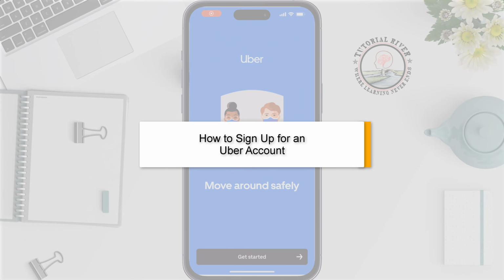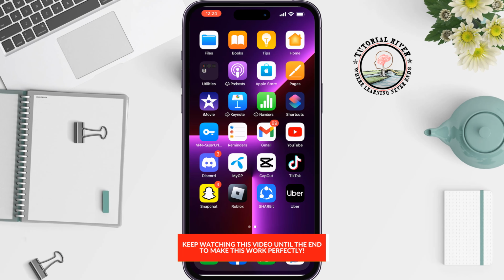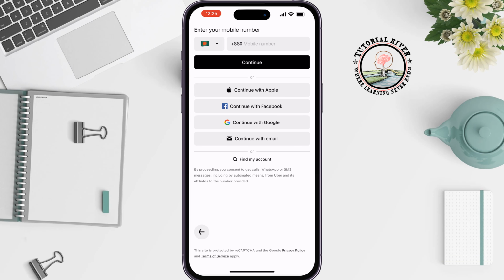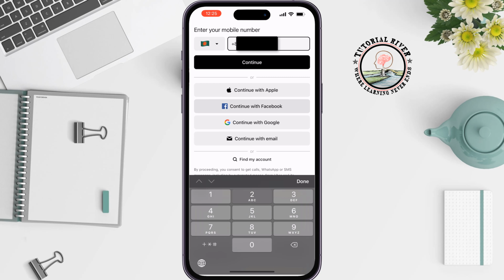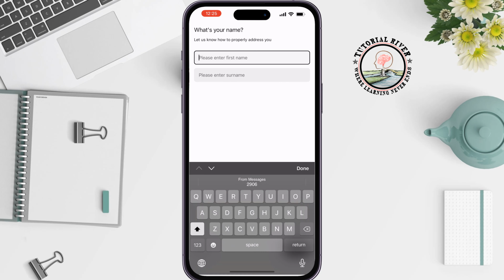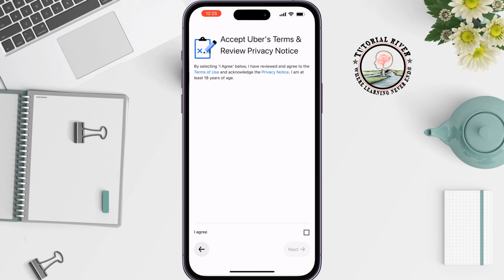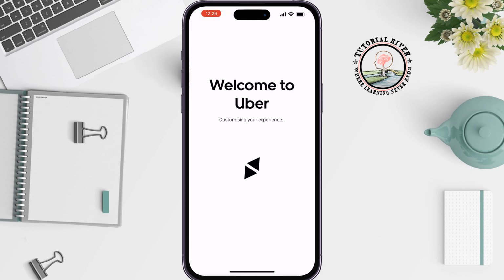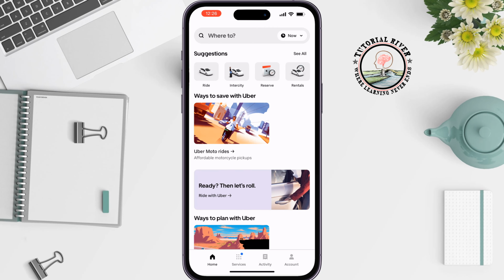How to Sign Up for an Uber Account ( Step-by-Step )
how to sign up for an Uber account as either a passenger or a driver. here i show to process

Video Parts:
0:00 Info & Intro
0:20 Open Uber App
0:38 Create New Account
0:58 Enter Verify Code
1:08 Setup Name
1:38 Ending & Outro